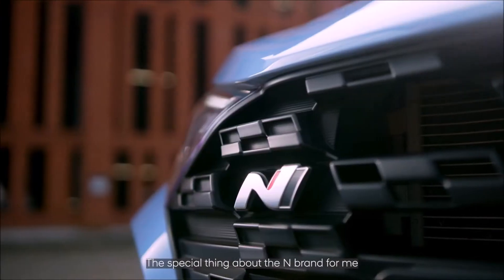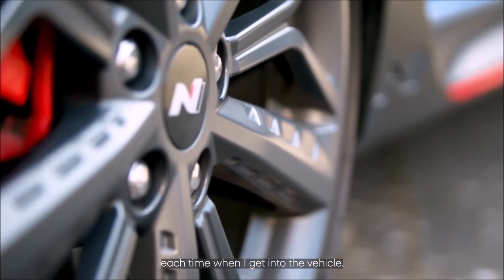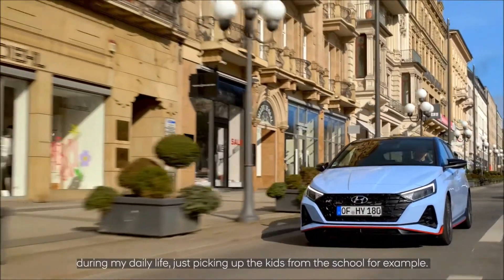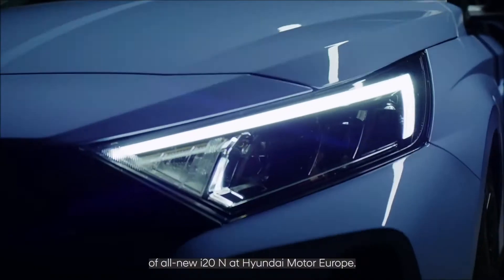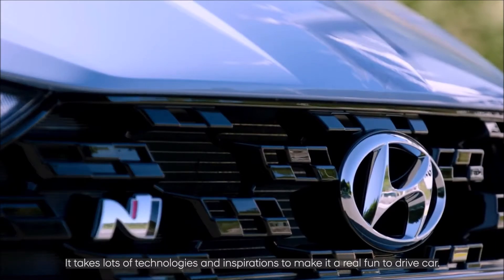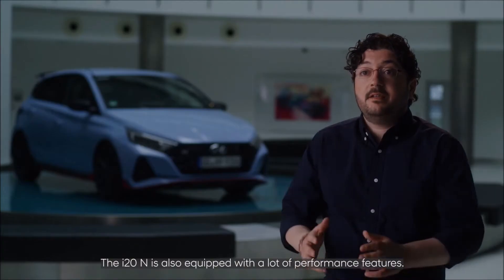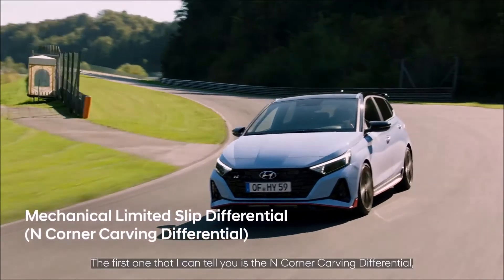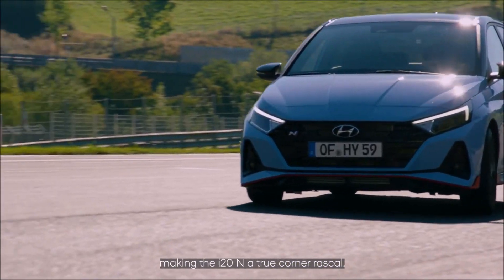All New Hyundai i20 N in Europe